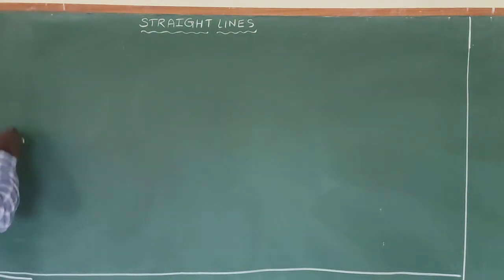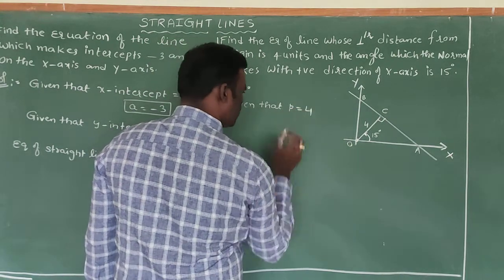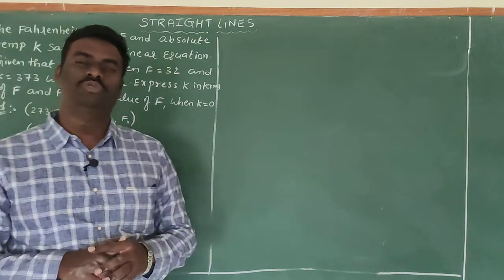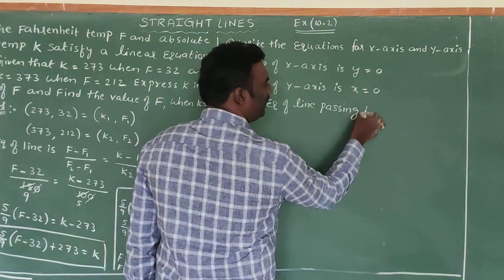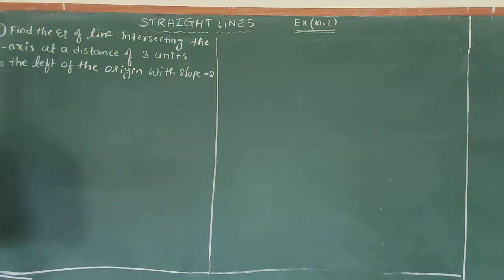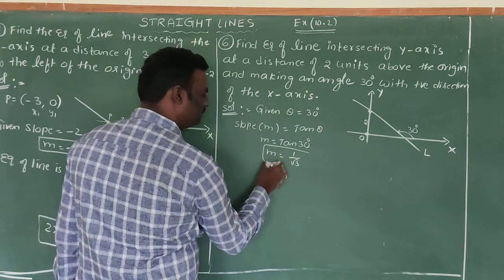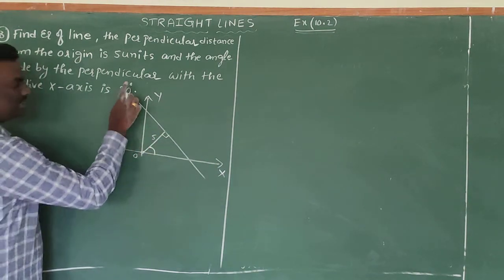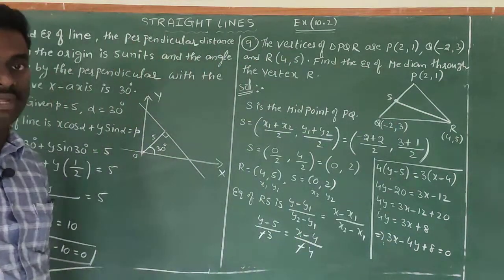Straight lines pu (part 5)